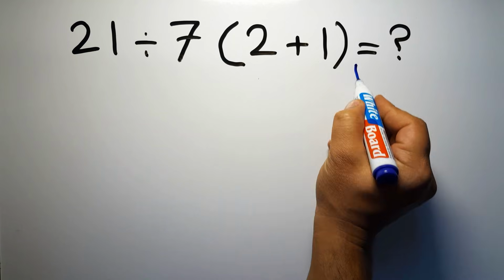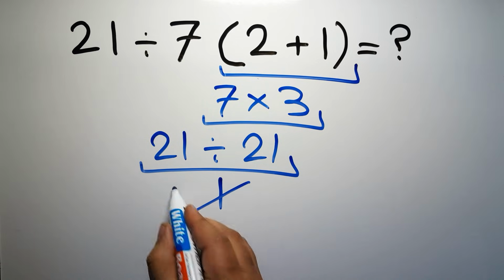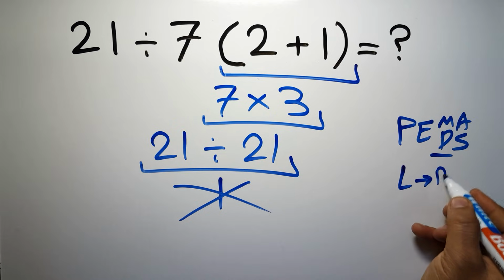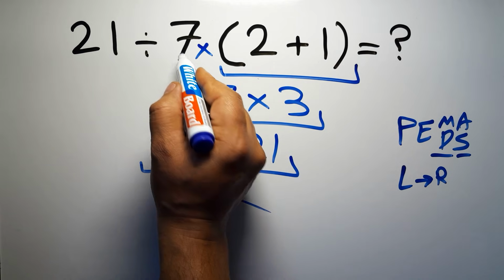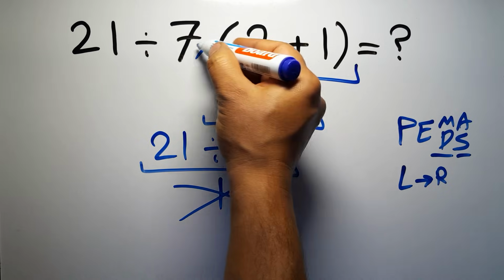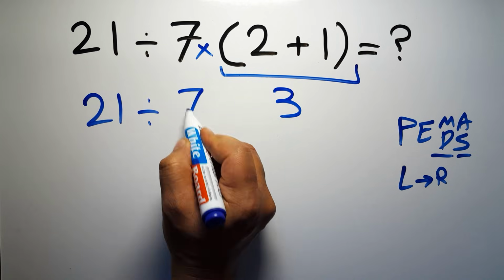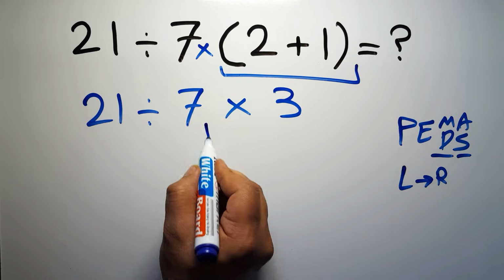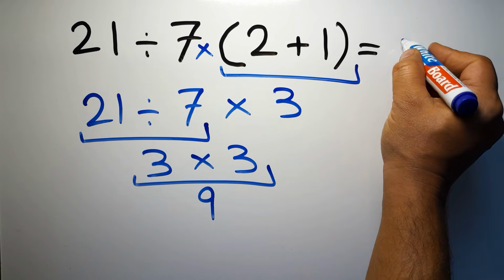Most People Get This Math Question Wrong!